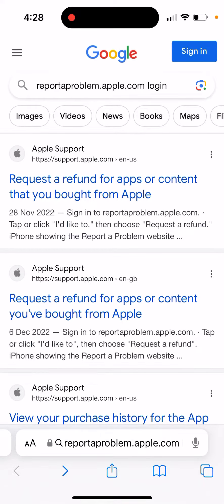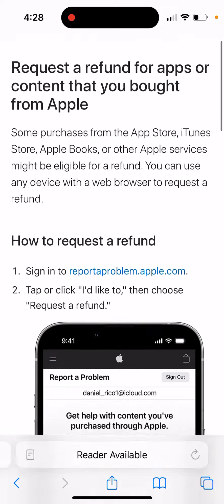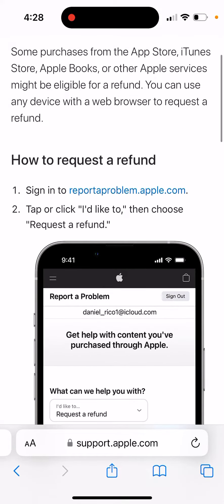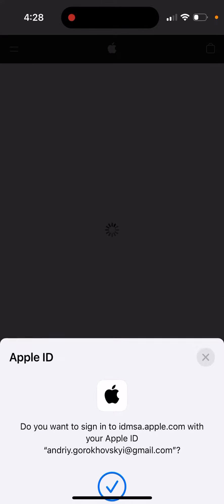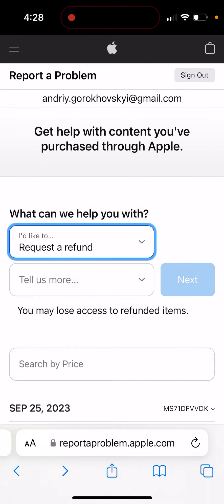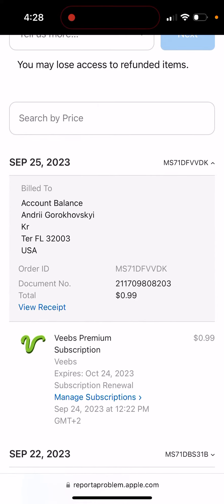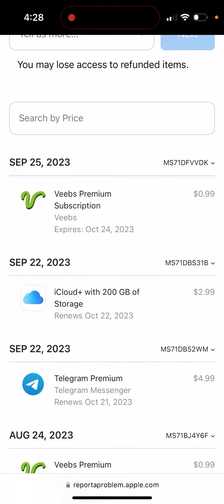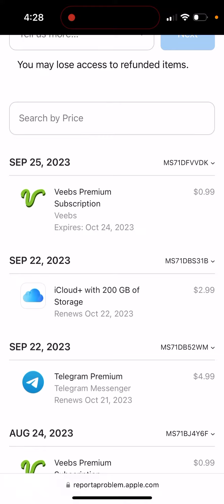How to get a receipt for app purchases in iOS App Store?